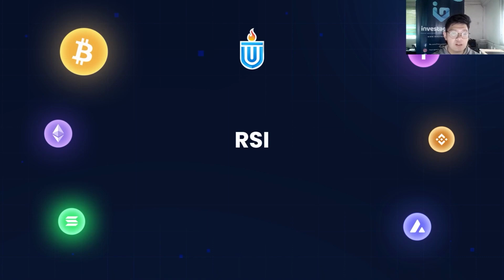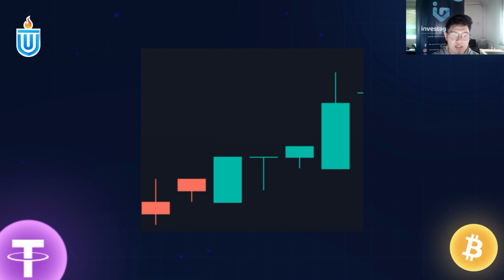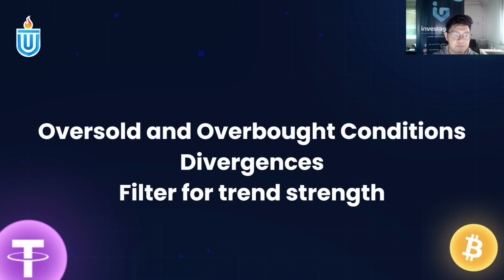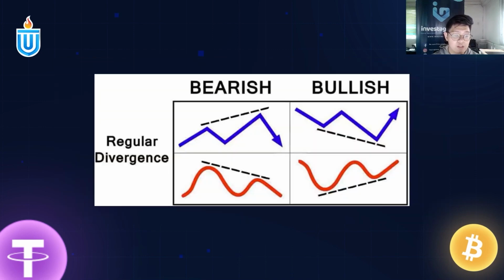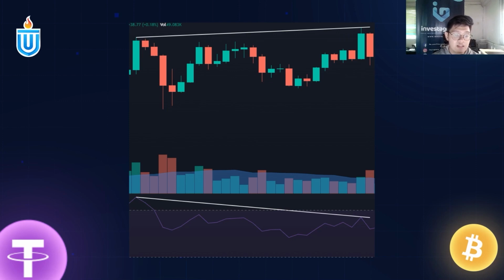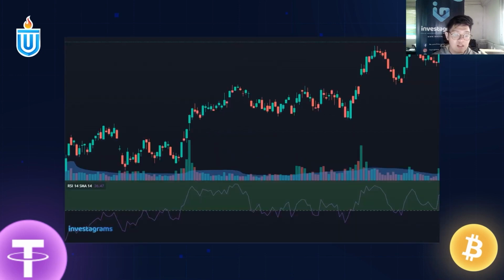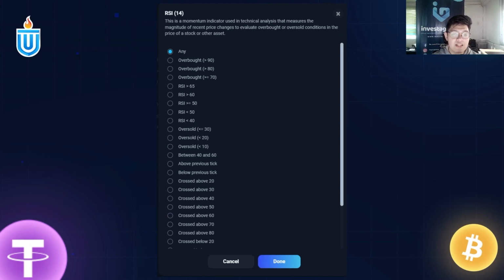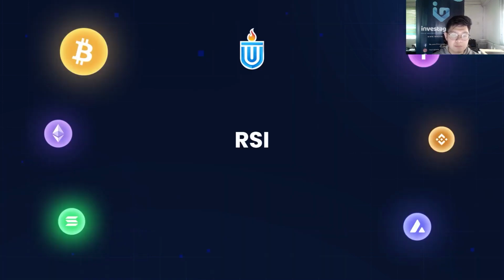Understanding the Relative Strength Index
Lesson 20: Understanding the Relative Strength Index (RSI) 📈

(InvestaUniversity: Crypto Trading Essentials Course)

Today, our teammate Toma will be your instructor as we delve into understanding the Relative Strength Index (RSI) in crypto trading. Gain insights into how the RSI can help you identify overbought and oversold conditions, as well as potential trend reversals in the crypto market.

Throughout this session, Toma will explain the mechanics of the RSI indicator, providing practical examples and actionable strategies to deepen your understanding. Whether you're new to trading or an experienced investor, mastering the use of the RSI is essential for making informed trading decisions and maximizing profitability.

Join us as we explore the nuances of the Relative Strength Index, empowering you to become a more confident and successful trader in the crypto market.